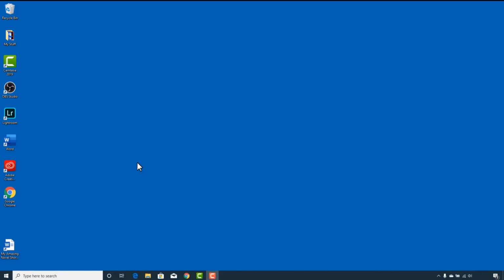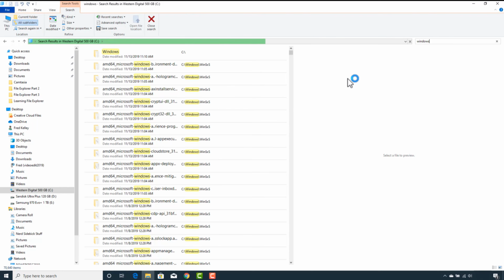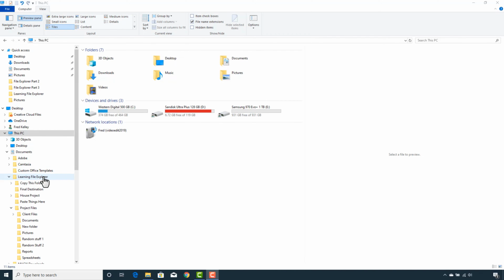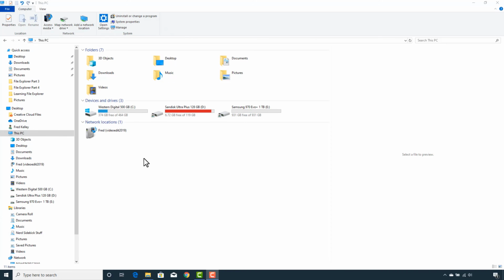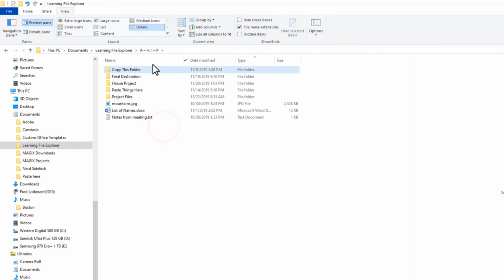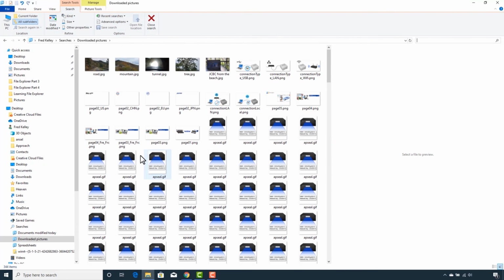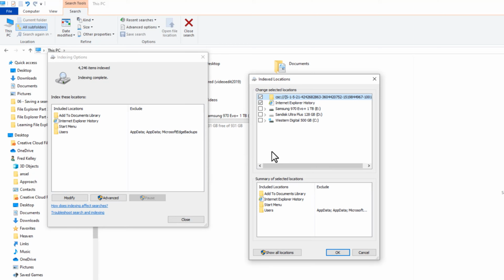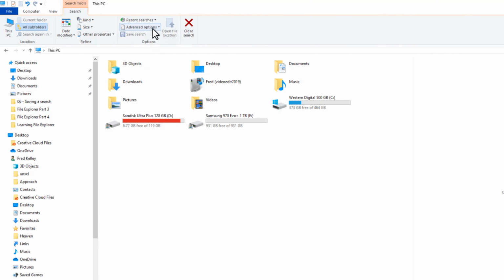How to Use Windows File Explorer, Part 4 of 5: File Search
How do you find lost files on your computer? How can you locate all the photos you took last Summer? Where is the file you just downloaded? What happened to the file you just saved to your hard drive?

Watch this video to get answers to all these questions and more. In this video, Part 4 in the 5 part tutorial about Windows File Explorer, you will learn all about file search. You'll learn how to search for file names and/or file contents. You'll learn how to filter/narrow your search results so you can find a needle-in-a-haystack file. Lost files will be a thing of the past as you learn techniques to locate recently saved or downloaded files, and find specific types of files and even combine search parameters to drill down to just the file you want. For example, find a picture you took on January 1 with the word "beach" in the file name. You'll learn how to save file searches for later or repeated use. And you'll learn how to speed up searches with indexing and other advanced techniques.

In this five part video tutorial, you'll learn all about the File Explorer program interface, how to move files, copy files, rename files, duplicate files, find missing files, manage libraries, and so much more.

This video is part of the video series I am making to help my Mom, and anyone else who may be struggling with technology. The series is called the Mom And Dad Tech Nology Tutorials (MAD TNT). Don't get MAD and blow up! Just watch these videos or share them with someone you love who needs help managing files on their computer.